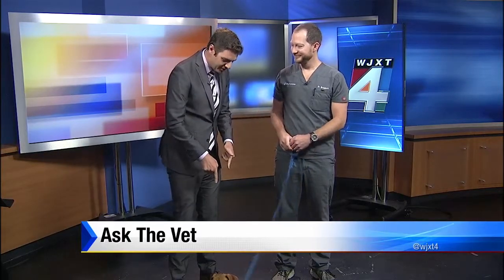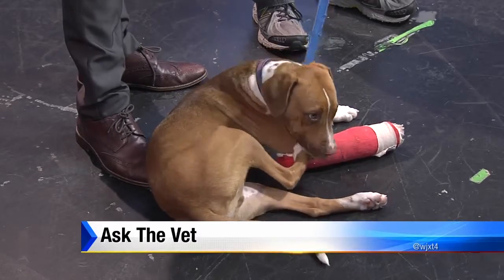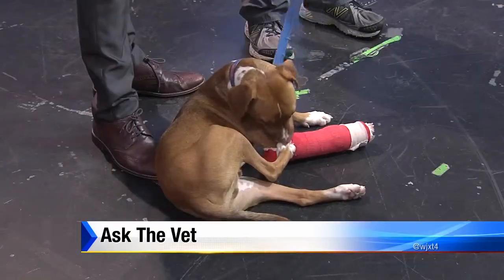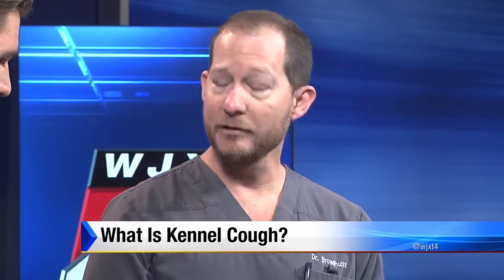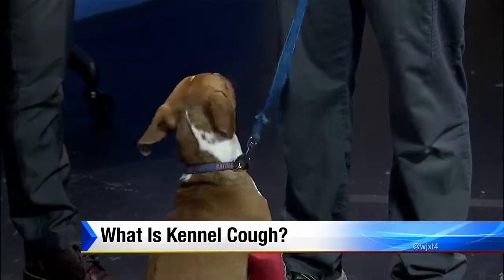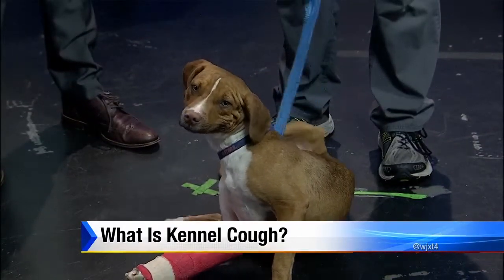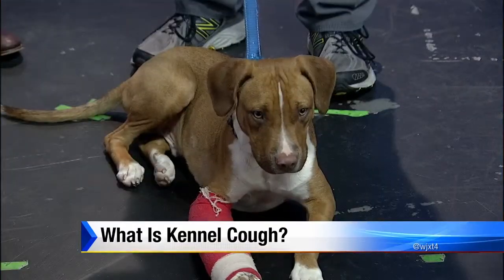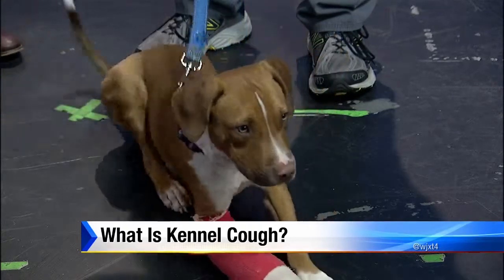What is kennel cough?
What is Kennel cough? What do you do when you think your dog has this disease?